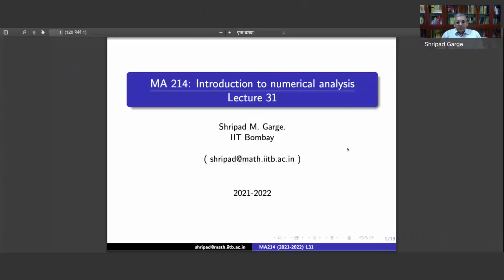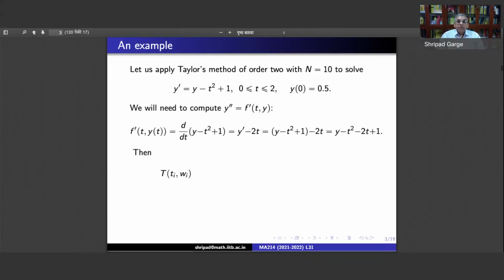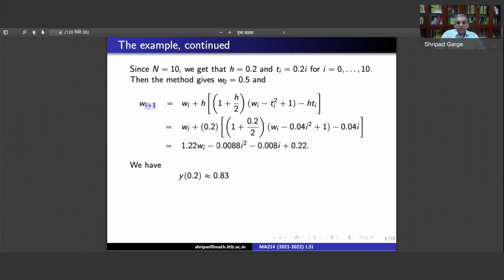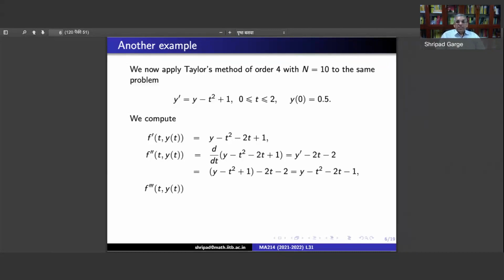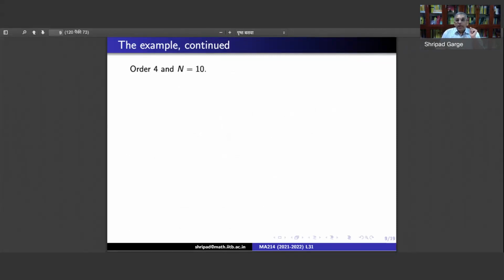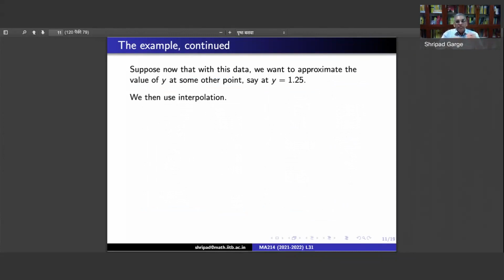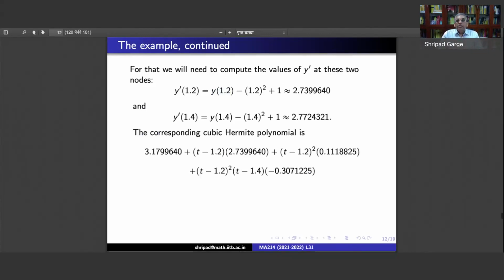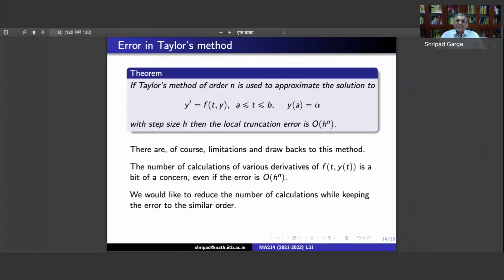MA214: 31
We discuss the Taylor method of order n in this lecture.